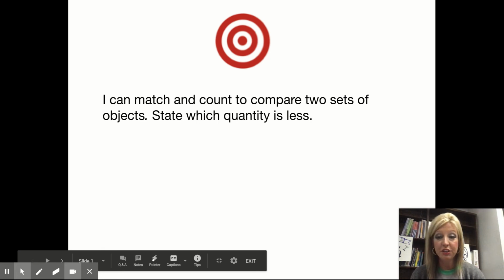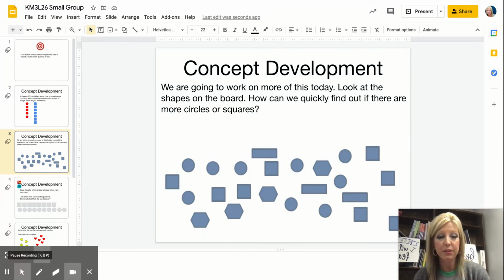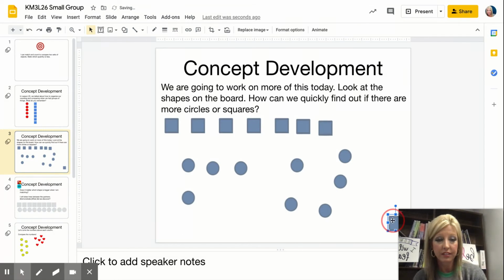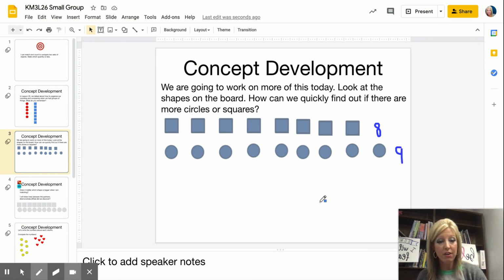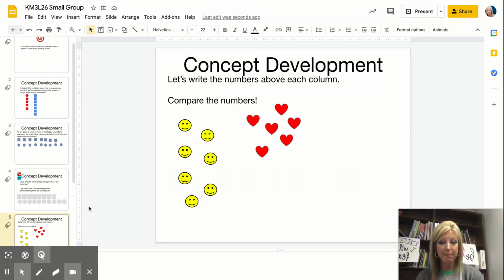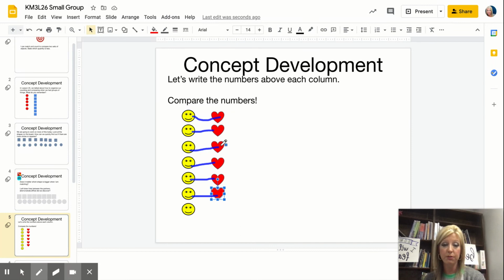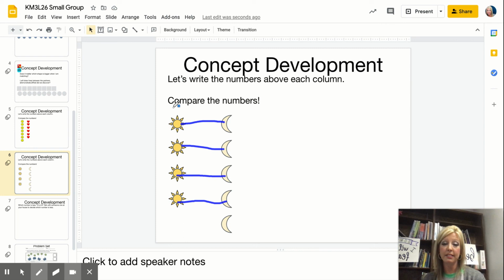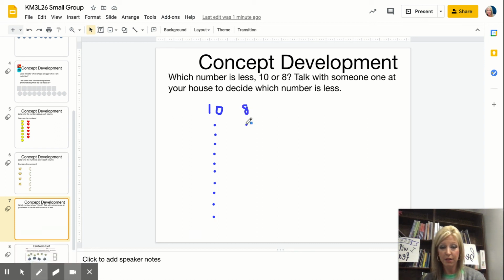KM3L26 Small Group - Google Slides